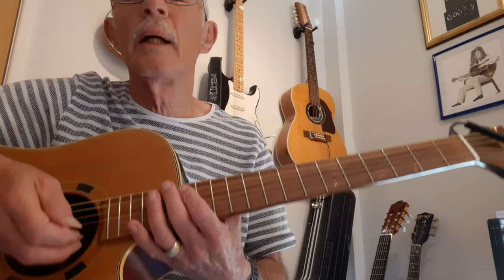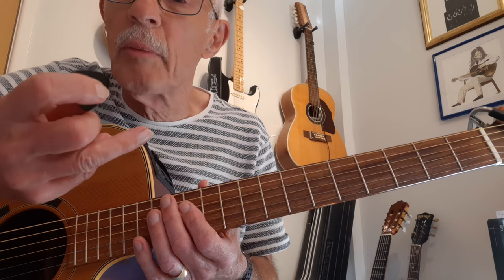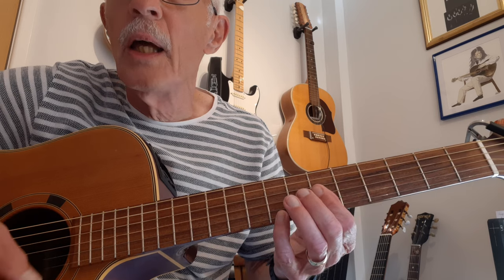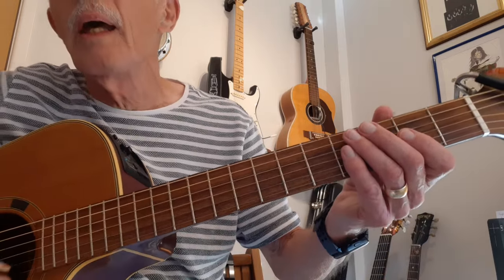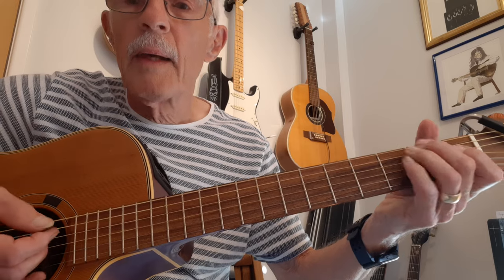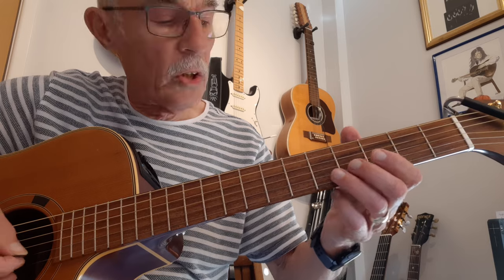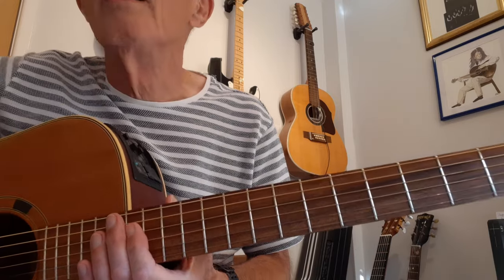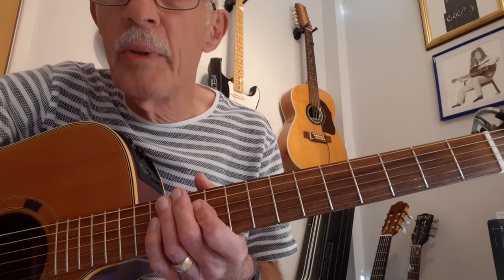Wasted Years Tutorial on My Iron Maiden Acoustic Version.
Link to full version:-

Intro tab:-

3rd finger 1 E.   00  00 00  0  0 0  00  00
plectrum  2 B. 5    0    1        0
                  3 G.                   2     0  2
                  4 D                                       4
                  5 A
                  6 E

                  1 E     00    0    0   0
                  2 B
                  3 G  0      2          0
                  4 D                4
                  5 A
                  6 E

Hope that makes sense.

Full words and chords I usually get from ultimateguitar.com.  My experience is if you log on by phone they make you download the app and then ask for a cash subscription.  If I log on with my laptop it's free with ads.
Either way I would recommend it.

Hope that's all OK and the technology works.

Thanks for listening and good luck 🙂🎸